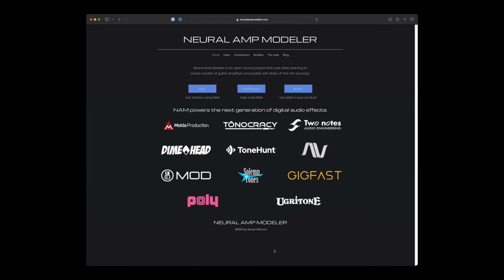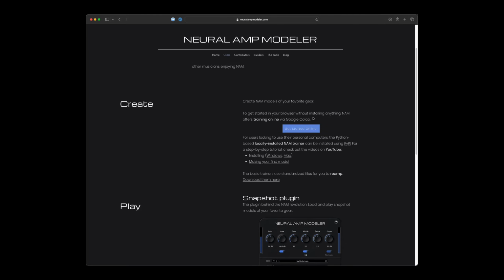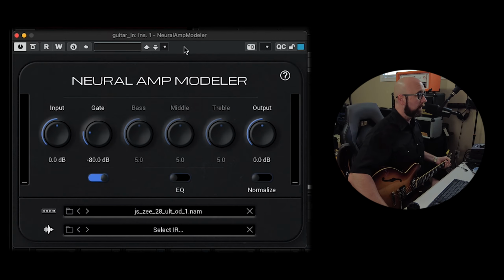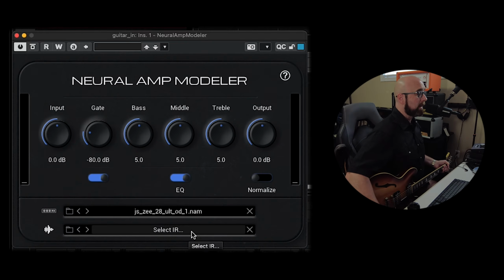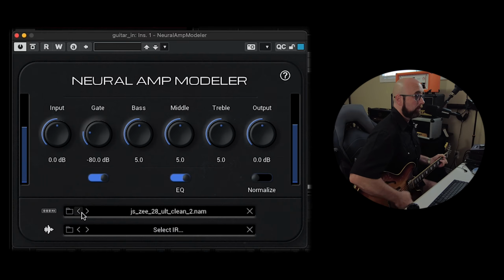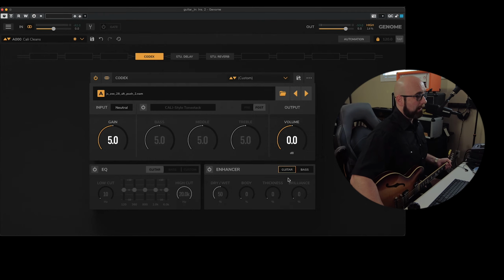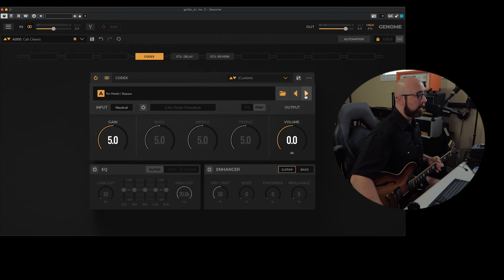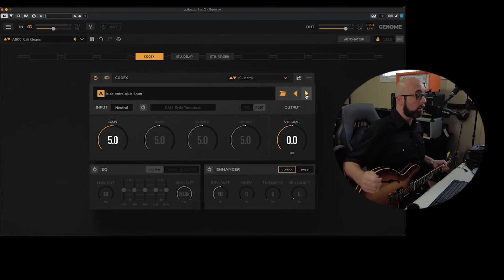What is N.A.M?? | FREE Guitar Amp Profiling! (Neural Amp Modeler)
In this video I dive into an incredible tool for guitarists that allows us to make captures/profiles and play these captures of guitar amps for free. I am looking at N.A.M or Neural Amp Modeler. I show where and how we can get it, how it works and how it sounds. I hope you enjoy the video and the tones.

0:00 - Introduction
0:57 - What is N.A.M?
3:02 - How Does It Work?
6:06 - Two Notes Audio Genome For N.A.M
9:34 - Conclusion
11:13 - N.A.M Tones In The Mix